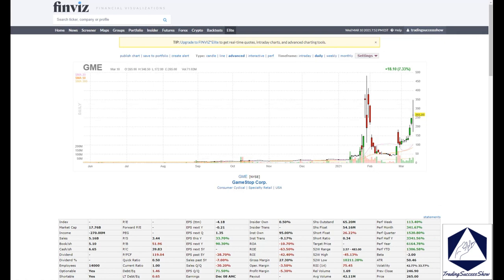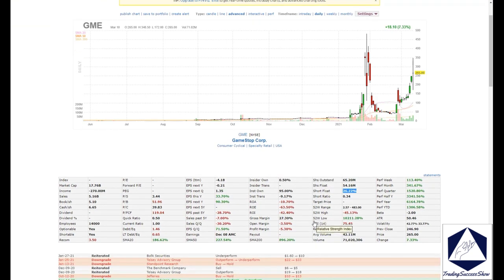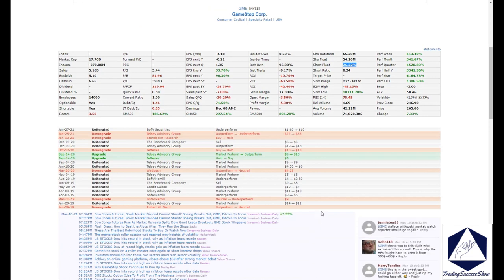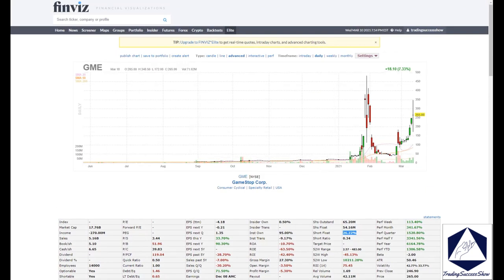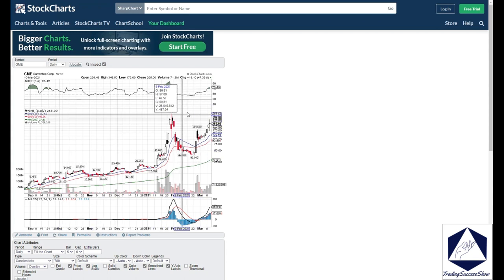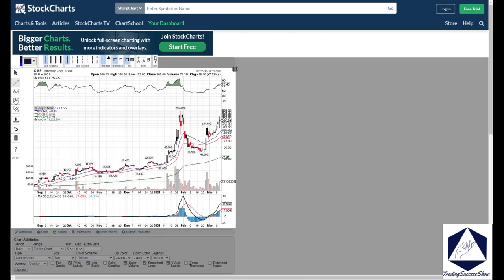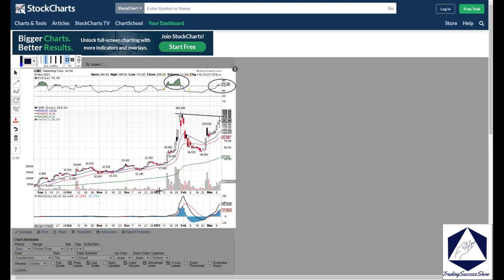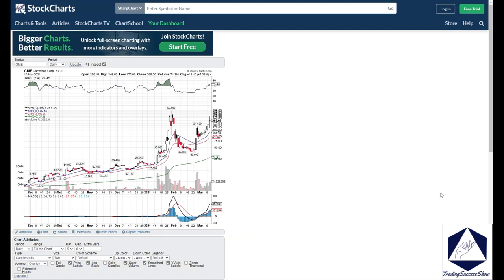GME STOCK, REALLY? What Happened?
$GME review from watch list.

StockTwits for more Technical Analysis and Charting during the market hours

***TubeBuddy Link***
A YouTube Analytics site that I pay a monthly subscription for and recommend to anybody looking to maximize their YouTube reach and SEO optimization. TubeBuddy offers a free program and three-monthly subscription options: Pro, Star, and Legend, all of which provide additional benefits. This link will direct you to TubeBuddy’s options.